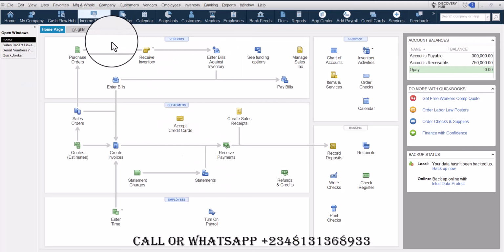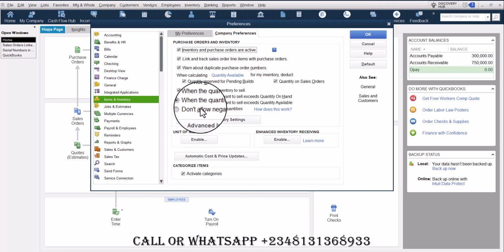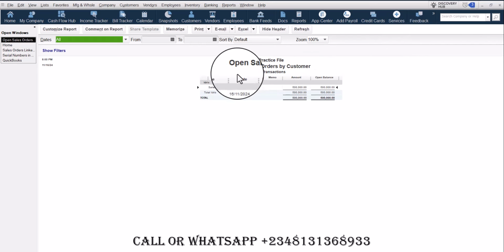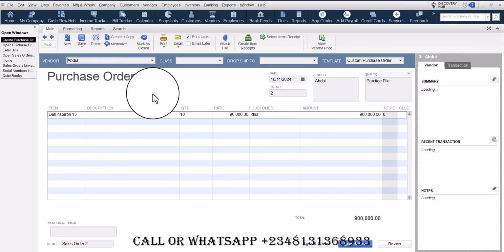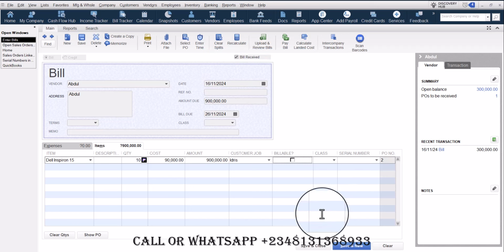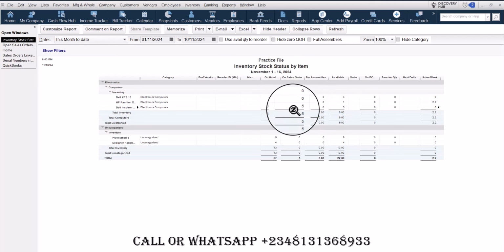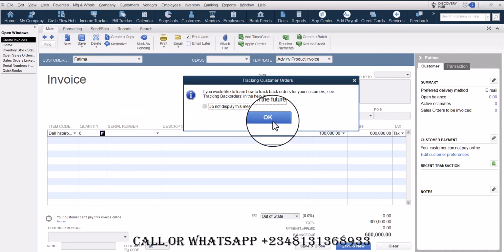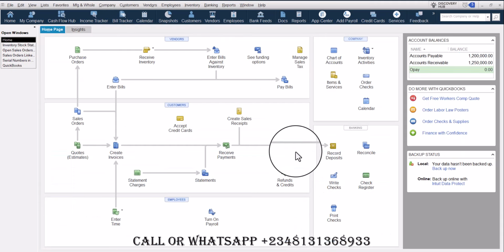Quantity on hand and Quantity available in QuickBooks